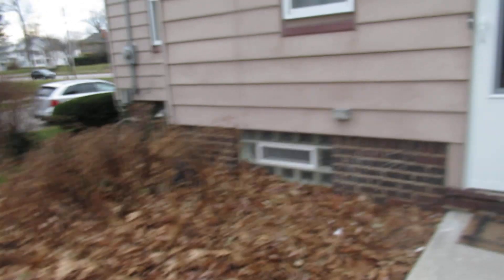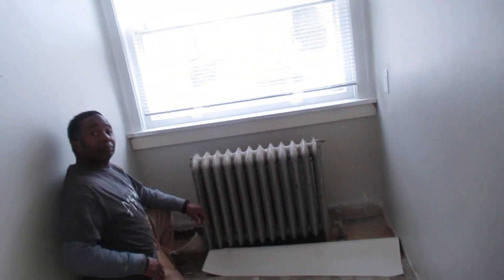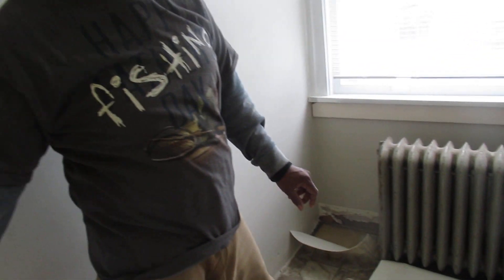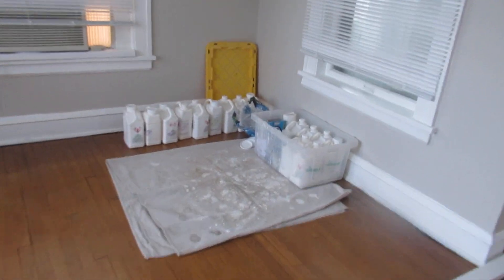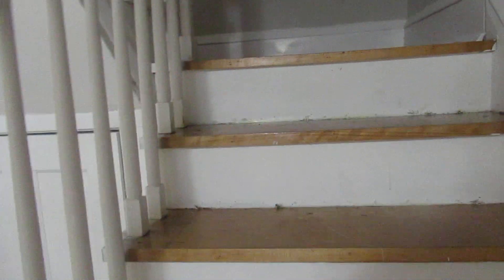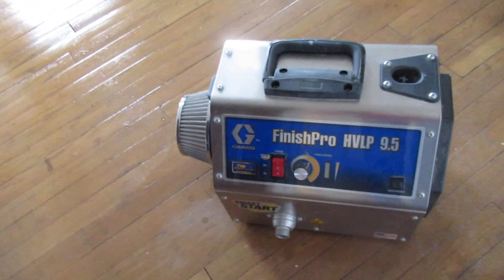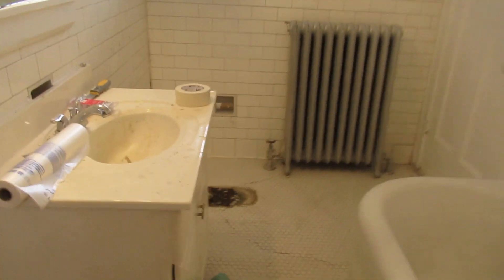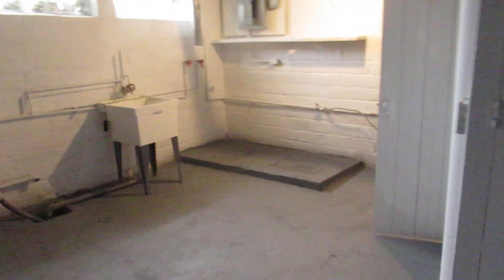We make investors lives better through Communication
Fathom Realty

☑️ For selling house flat-free listing

Welcome to the official channel of Brett’s Realty Group! 🏘

Do you know about the biggest “pitfall” you MUST avoid when getting into investment real estate? Most people ignore this (and it is the reason many real estate investors never make serious money) but… It’s simply wrong information. Information that… doesn’t work.
➡️ Information that can even be described as “dangerous”. In order to AVOID this info and access the “golden” advice, you need to be picky about who you listen to. I'm a real estate agent in Cleveland Ohio I started this channel to share my love for personal finance topics and real estate.

I've done over 1000+ properties I Serve both home buyers and sellers today and I’m sharing most of my real estate secrets on this channel. Here you will learn key strategies for getting good real estate deals.
➡️ You will learn how to avoid scams, and the “core principles” that create investment real estate success… and much more. I’ll show you exactly how to apply these ideas… so you can make yourself a bushel of money in investment real estate.